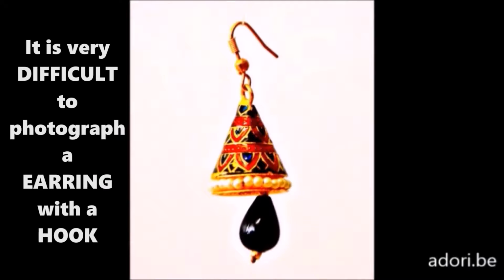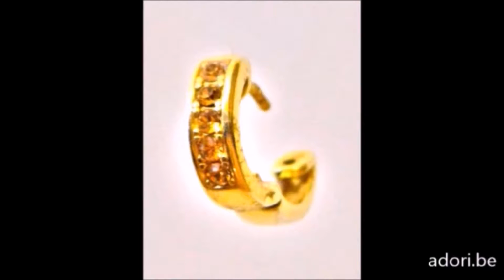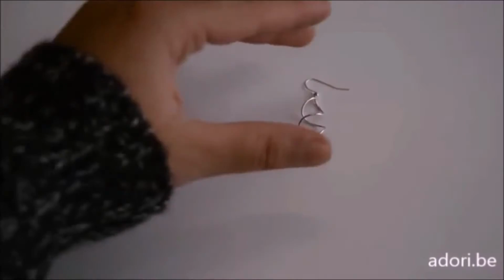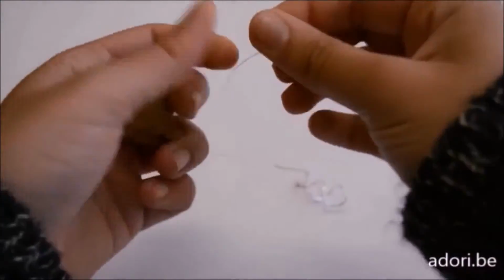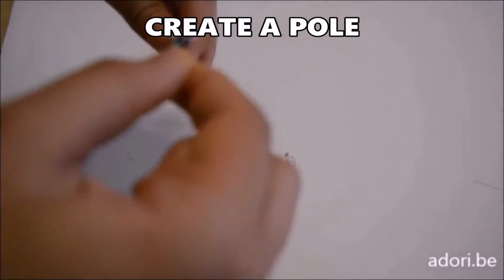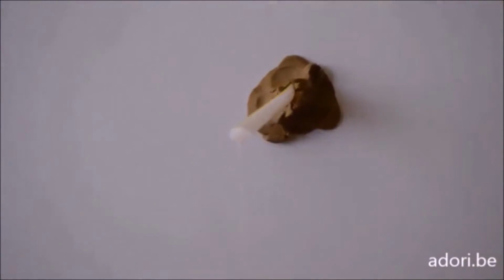Earring Photography DIY